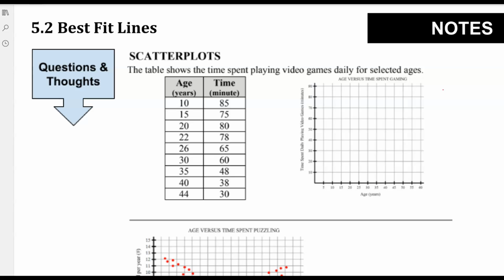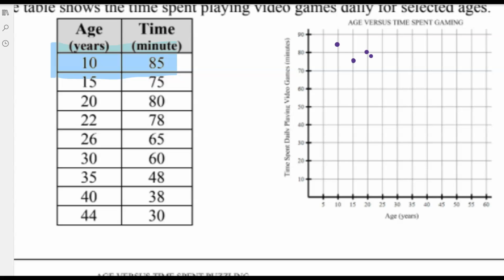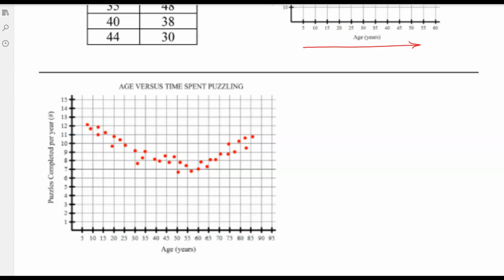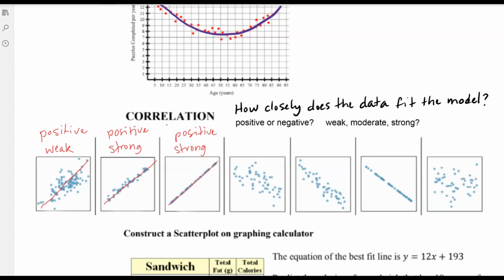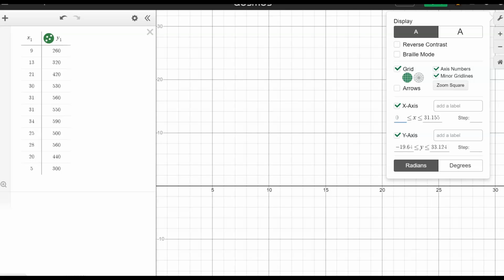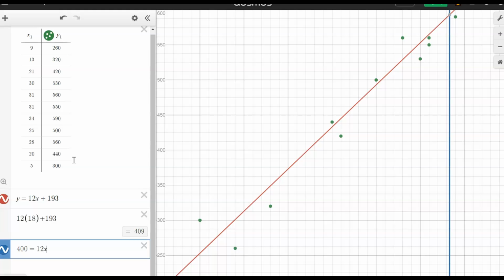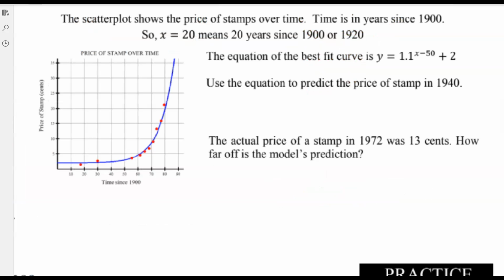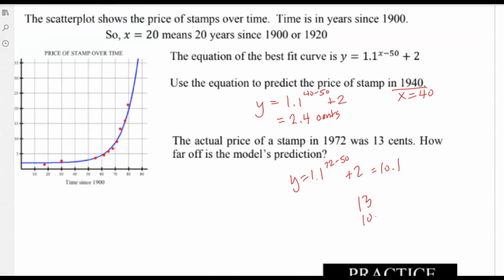FA1 5.2 notes